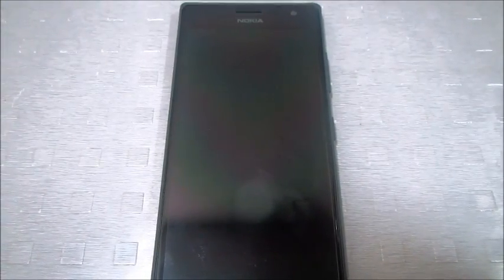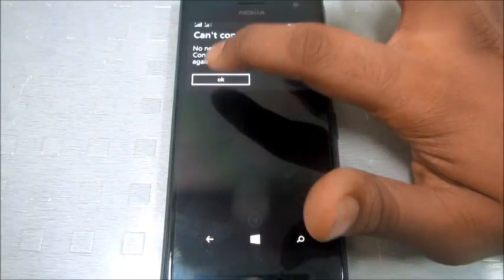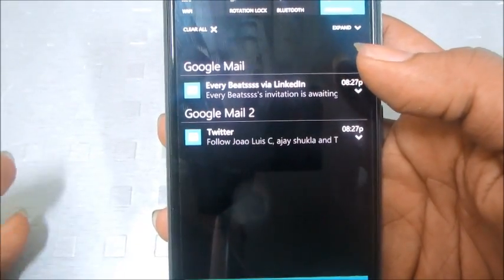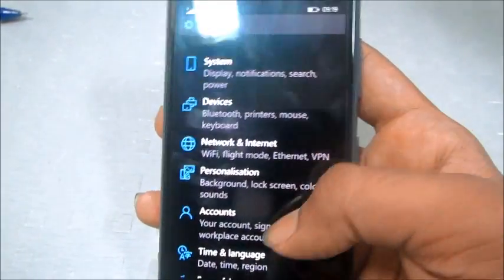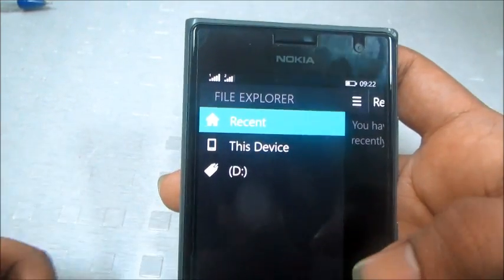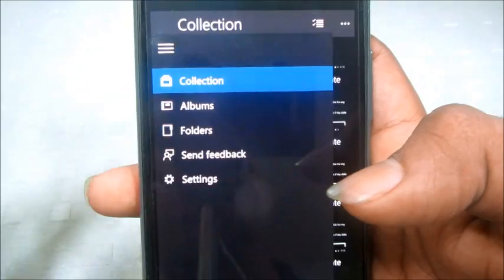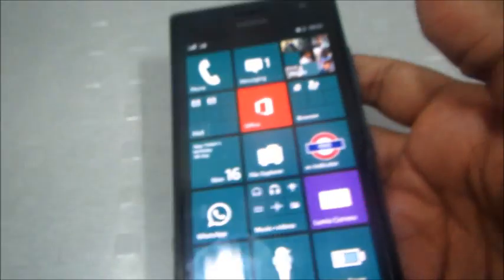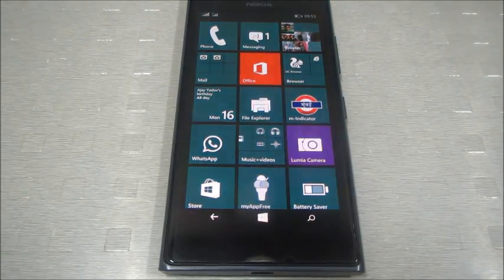Windows 10 for phones Hands on (Lumia 730)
Microsoft have now rolled out the Windows 10 preview build for phones.
We have now installed it on our Lumia 730.
Be sure to check our initial thoughts.